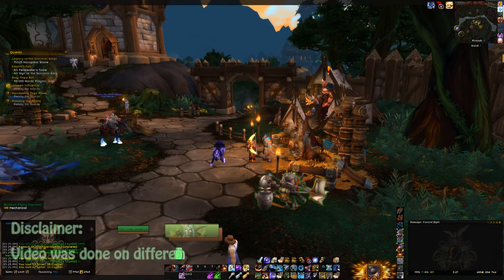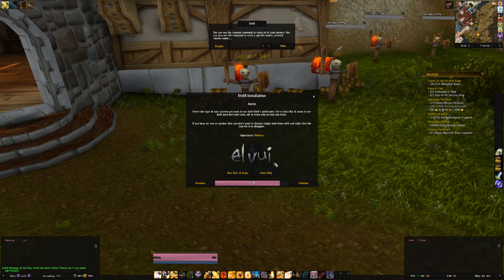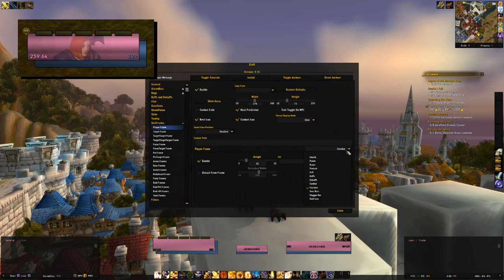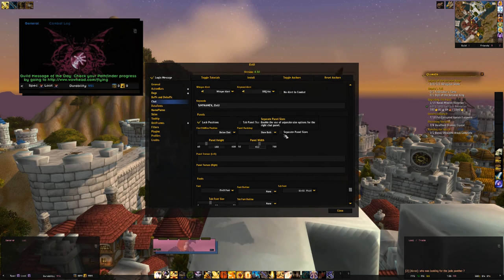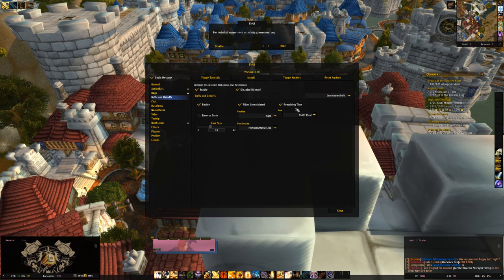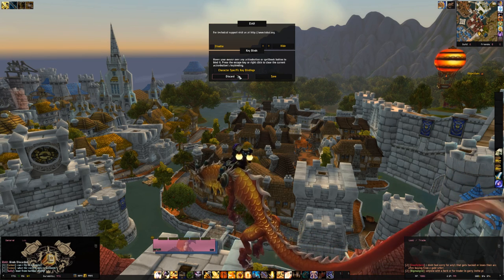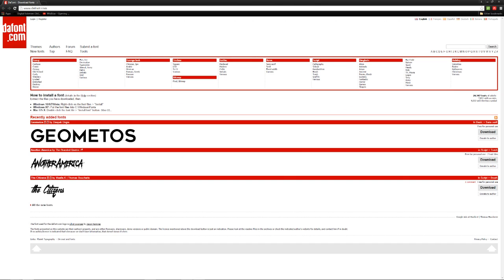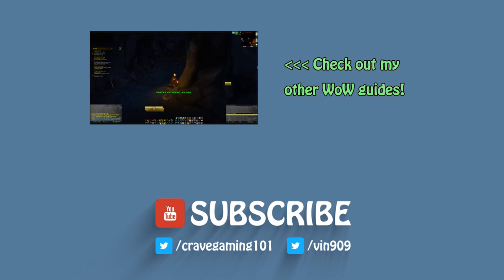WoW ► How I Set Up ElvUI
Patch 6.2 - Hey guys! Here's a video showing you how I set things for the addon (as seen in most of my videos).

It will focus on the look I have as it will take too much time to go thru every feature ElvUI has